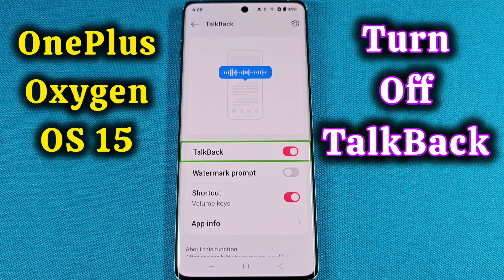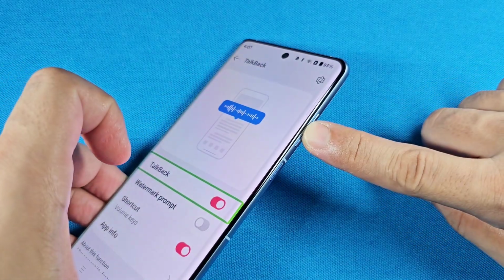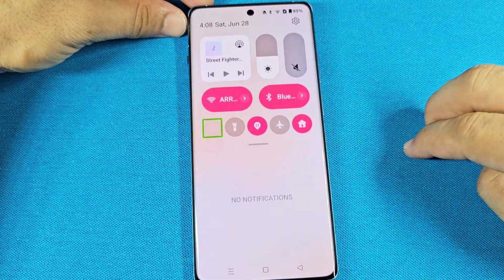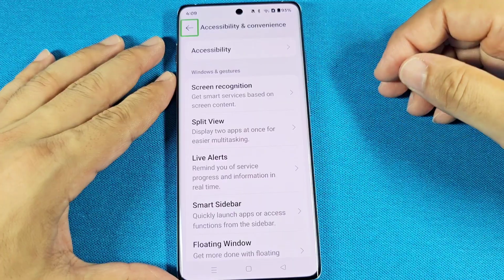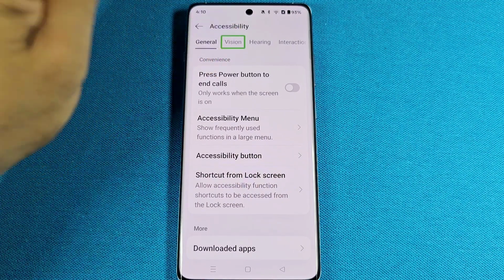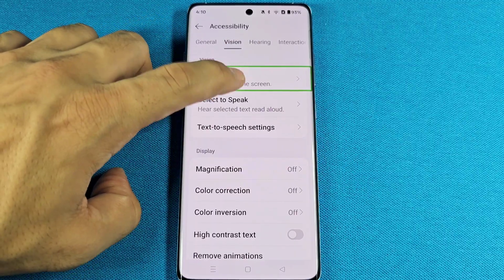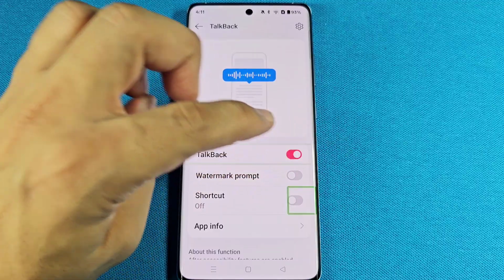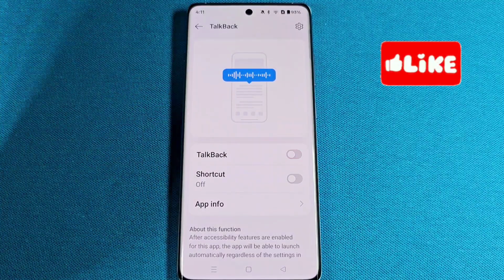Turn Off TalkBack Voice Oneplus Phone with Android 15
a guide on how to turn off voice talkback accessibility settings which is why your phone is talking to you and everytime you tap a feature or settings there's a voice talking back.

this is for OnePlus phones with Android 15 or Android 16 software update

OnePlus 12
OnePlus 13
OnePlus 15